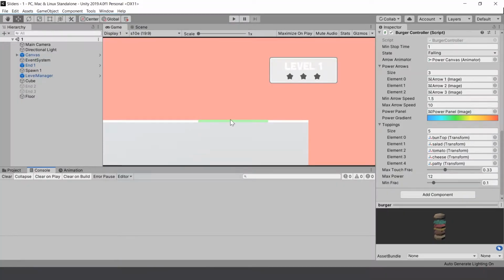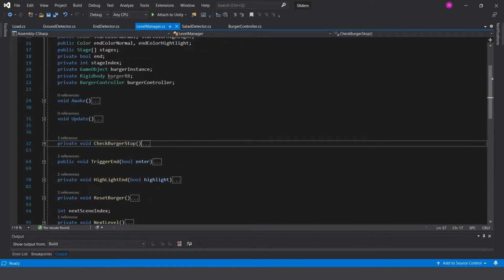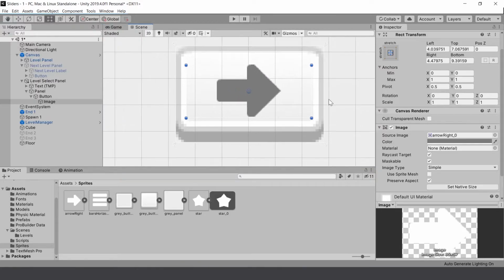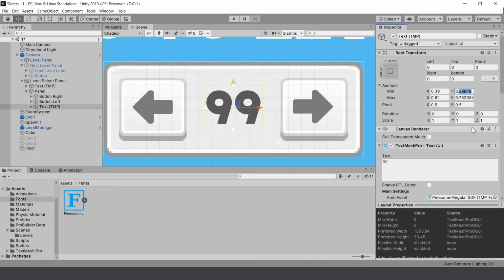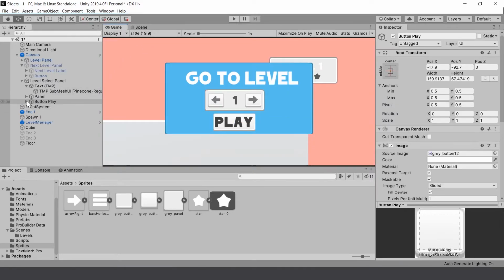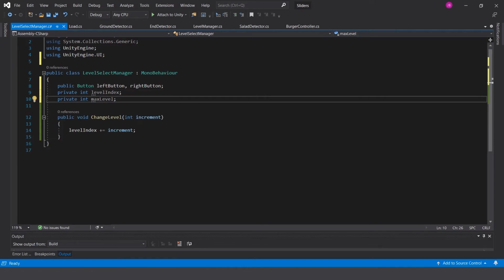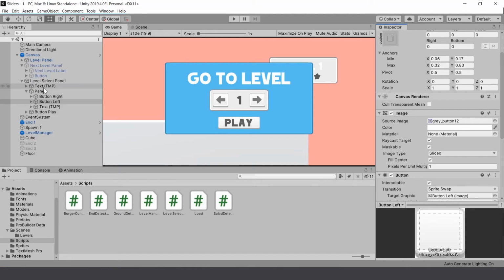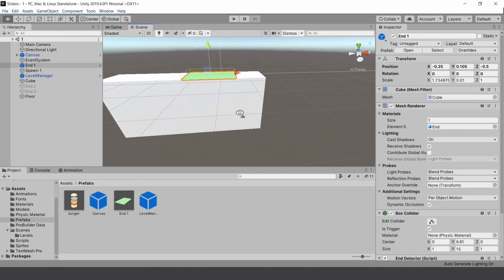Unity Coding Part Seven: How to Build an Android App by Digital Arts Quarter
This tutorial covers player preferences and level selection